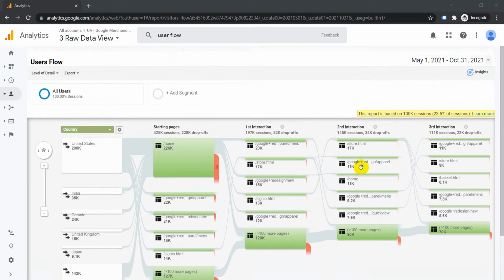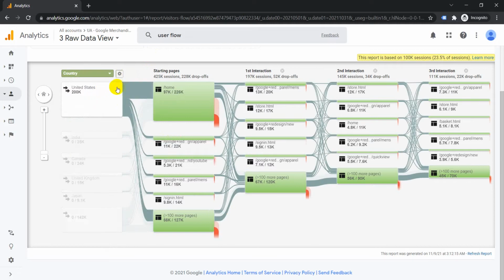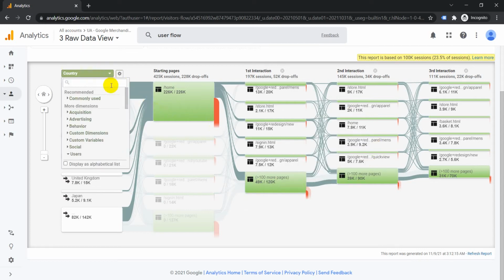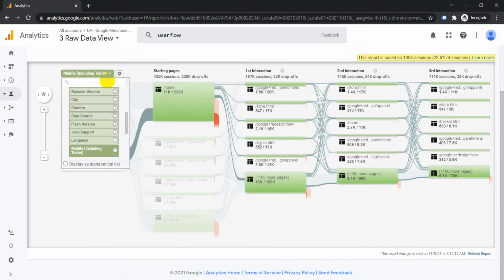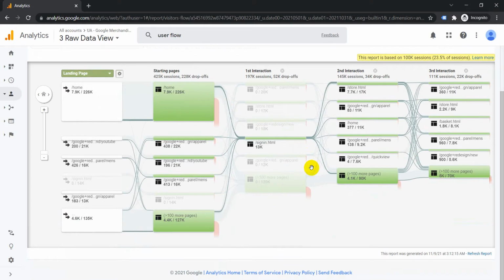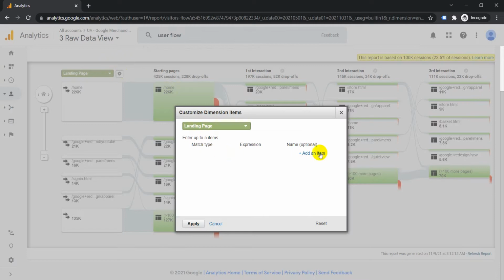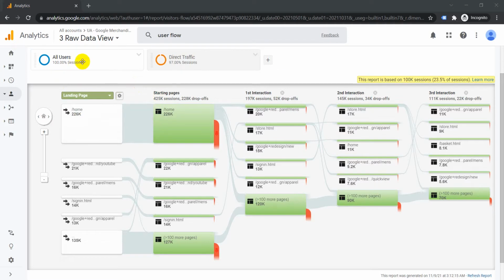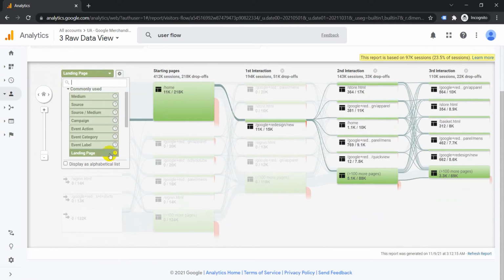Quick tutorial on 'User Flow' in Google Analytics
Quick walkthrough of Google Analytics 'User Flow' report.